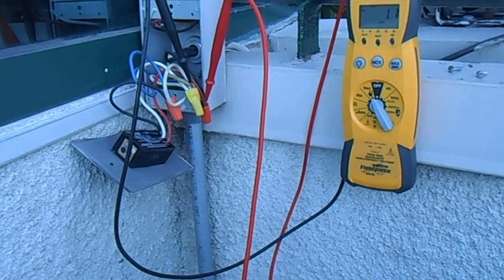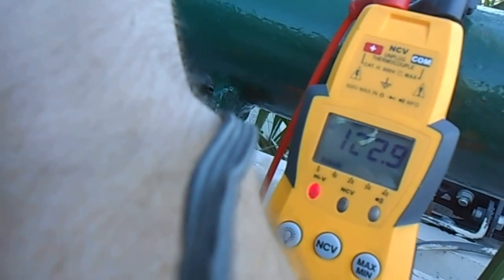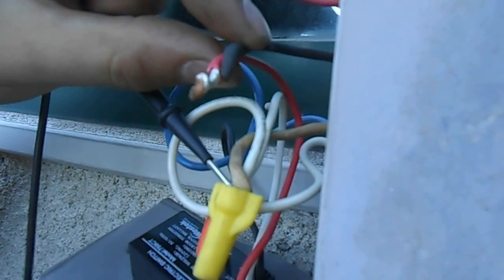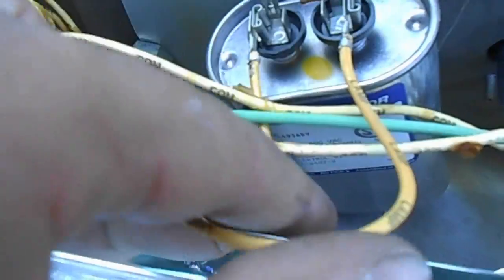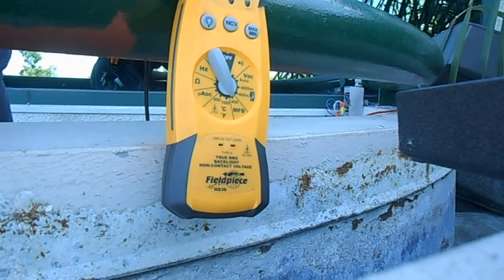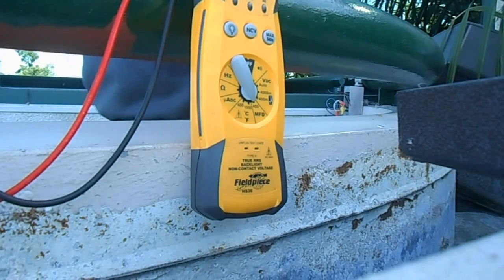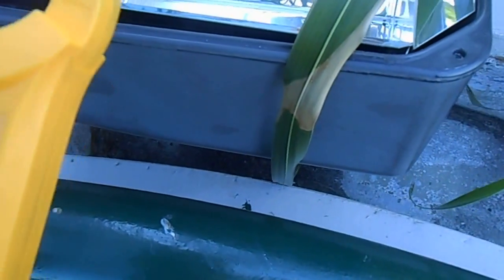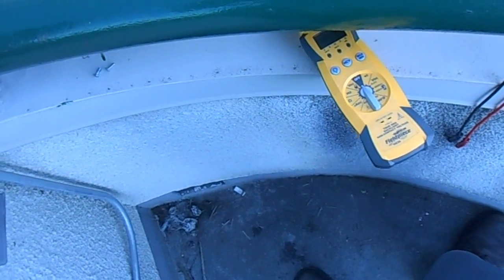HID Light Testing/Repair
I test all the components of this HID spotlight before determining that the bulb is burned out. these bulbs are very expensive so you want to make sure you correctly diagnose and replace the faulty part